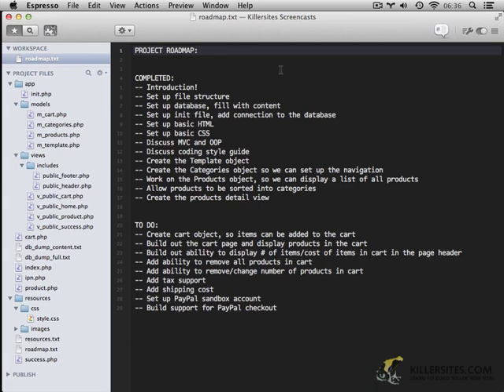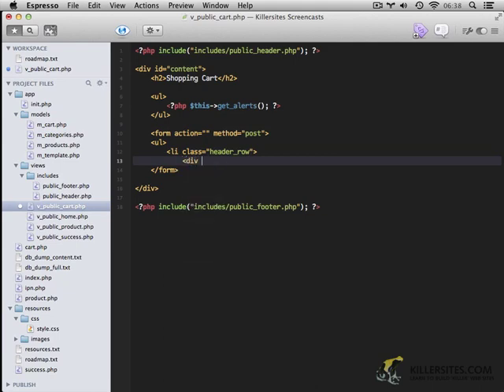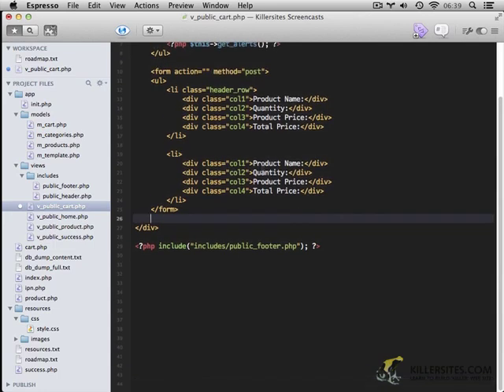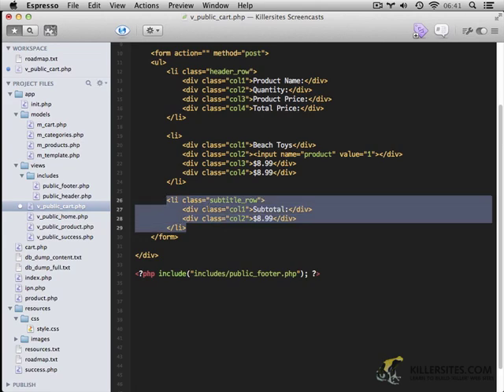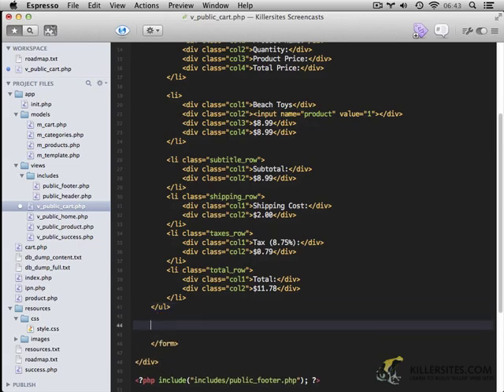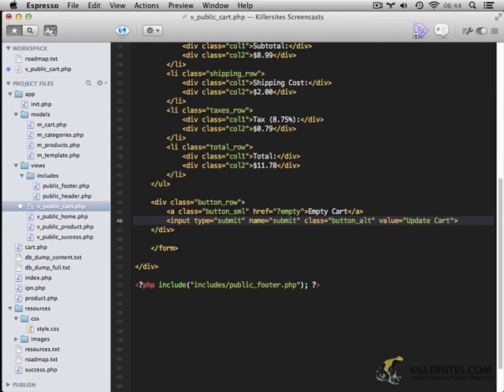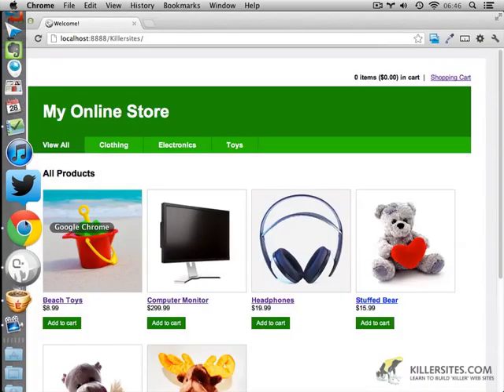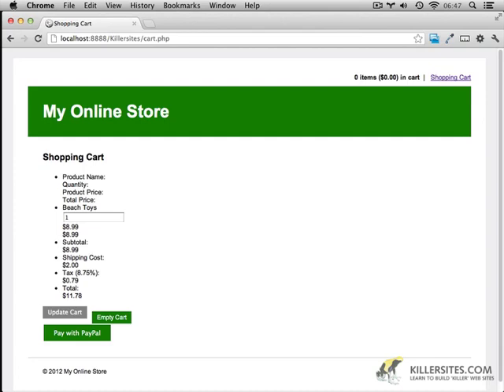php cart oop mvc 19